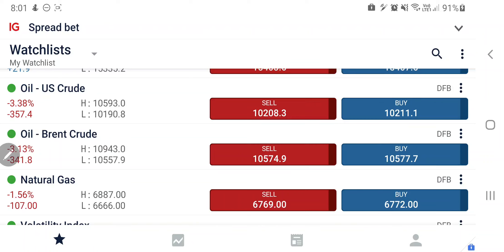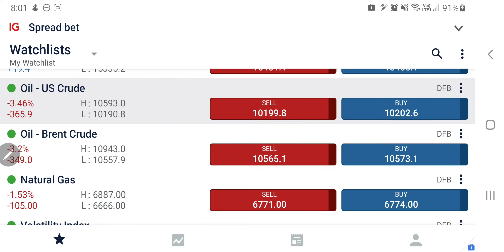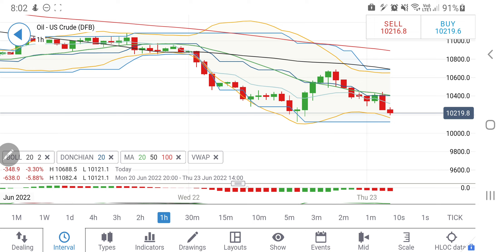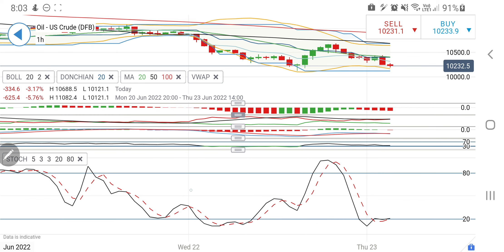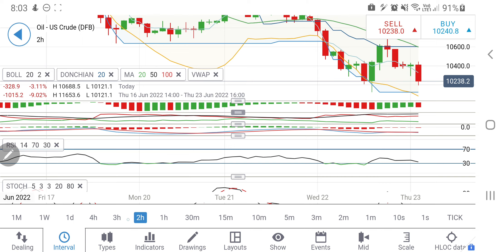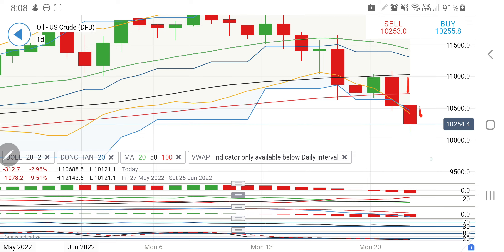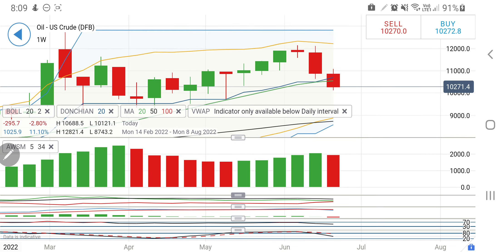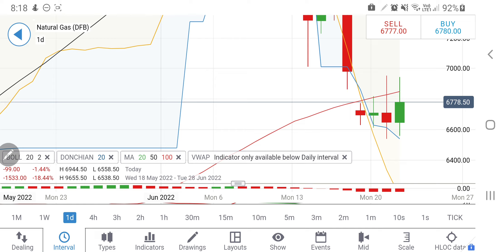Crude OIL WTI & NATURAL GAS Price Live Today - Analysis & Trading Strategy Today 23 June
Join me in today's video to cover the Dailyanalysis and predictions of CrudeOil & NaturalGas for 23rd June 2022

Crude Oil WTI weekly technical analysis, Crude Oil  daily technical analysis, NFP trading strategy, gold NFP, how to Trade NFP forex, NFP live trading, non farm payroll trading strategies, Crude Oil WTI price forecast, Crude Oil WTI daily, Crude Oil Price, Crude Oil Price Today, Crude Oil Inventories, Crude Oil Option Chain, Crude Oil Investing, Crude Oil Futures
Natural Gas weekly technical analysis, Natural Gas daily technical analysis, NFP trading strategy, gold NFP, how to Trade NFP forex, NFP live trading, non farm payroll trading strategies, Natural Gas price forecast, Natural Gas daily, Natural Gas Price, Natural Gas Investing, Natural Gas Monthly Expiry, Natural Gas Inventory